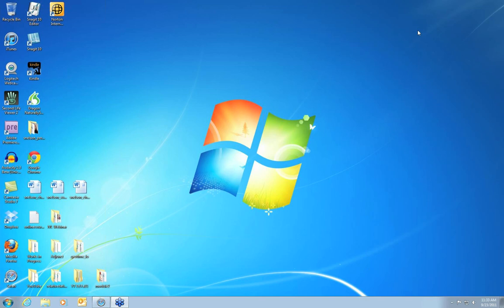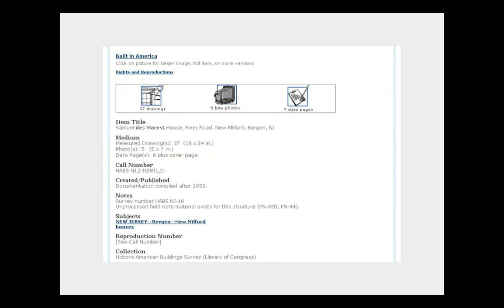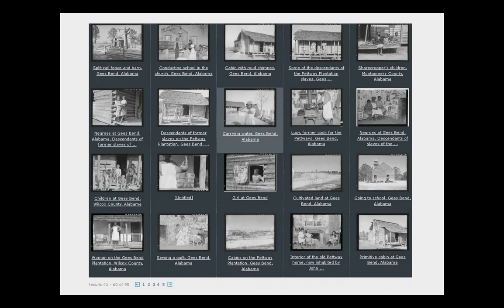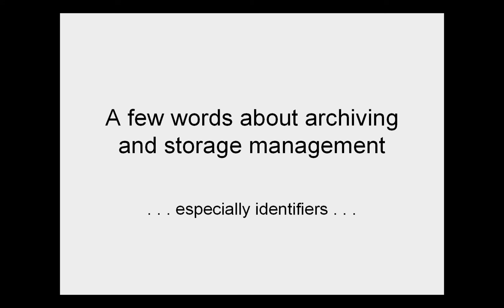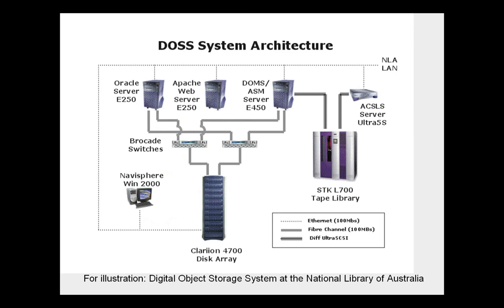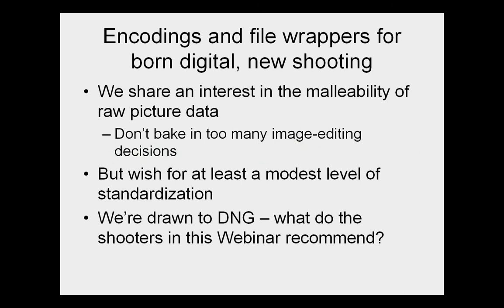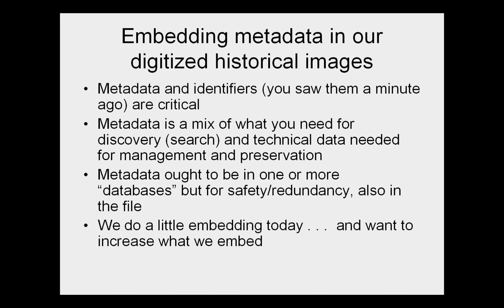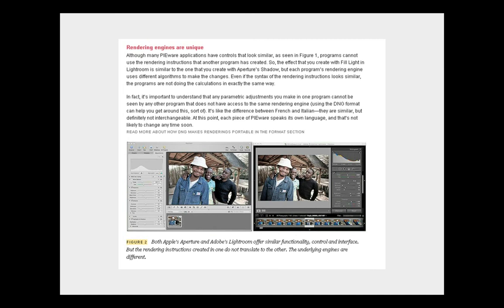Visual Literacy Webinar_Carl Fleischhauer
Ohio University in Athens Ohio hosted a Visual Literacy  Webinar on September 23rd. Carl Fleischhauer, Photographer, film and video producer; and former coordinator of the American Memory Project at the Library of Congress discussing making and using archives.